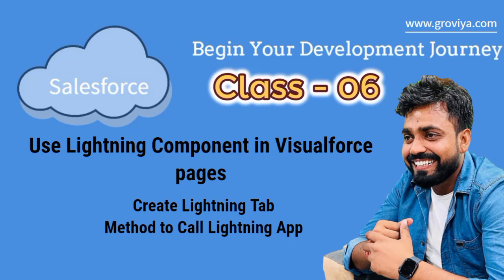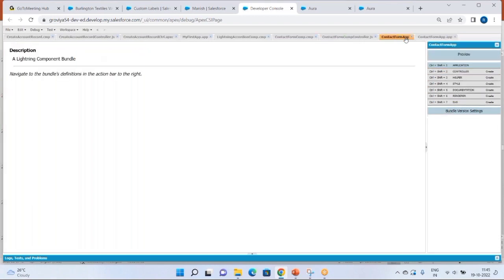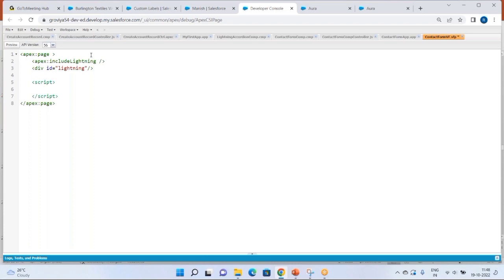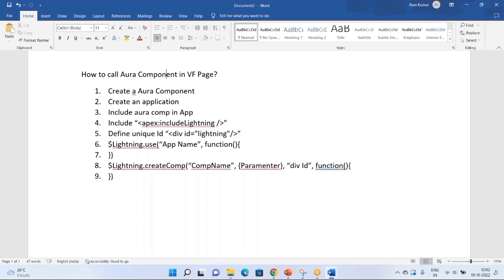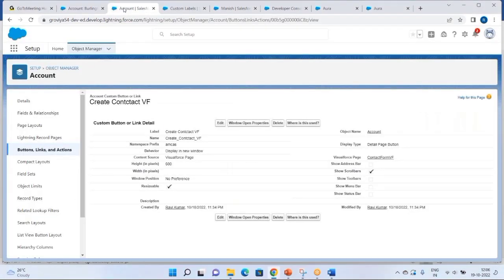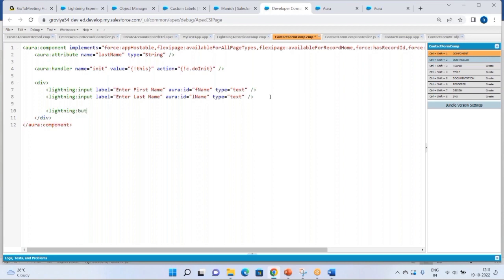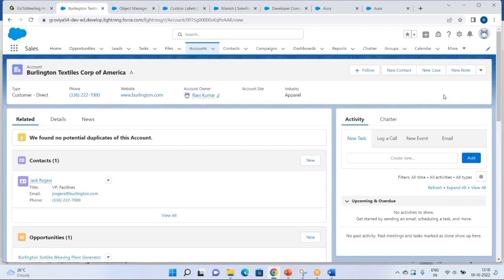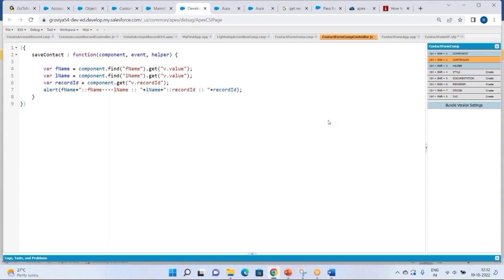Use Lightning Component in VF Pages | Create Lightning Tab | Method to Call Lightning App | Day 06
Use lightning component in visualforce pages
Create lightning tab
Method to call lightning app